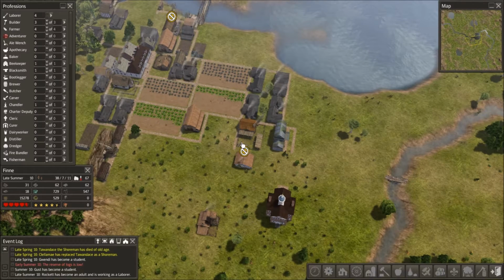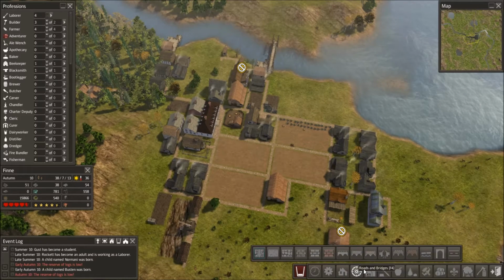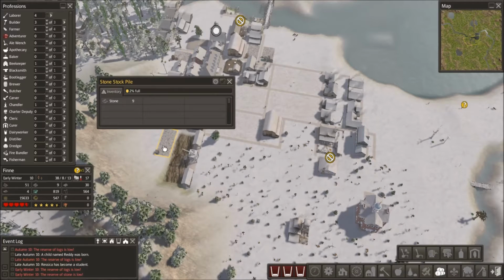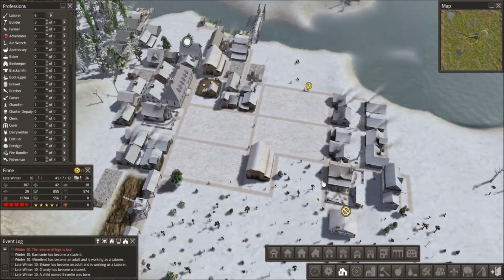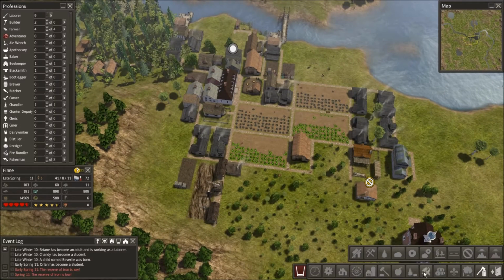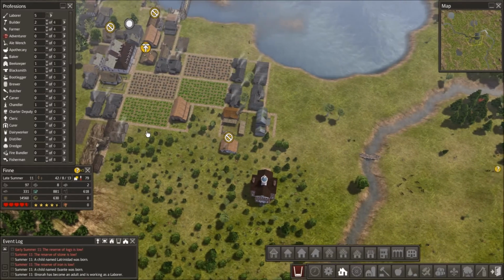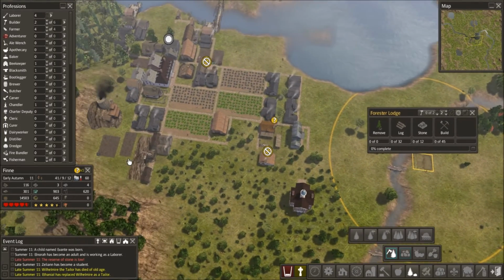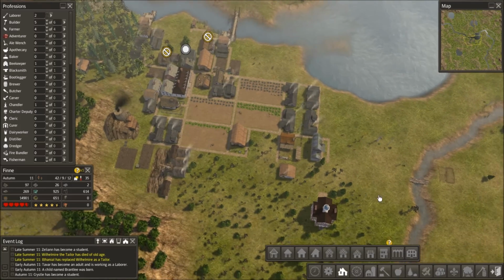Modded Banished (cc 1.55) - Mining - Episode 9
In this episode we get the tailor started, talk about labor priorities and build the iron mine.